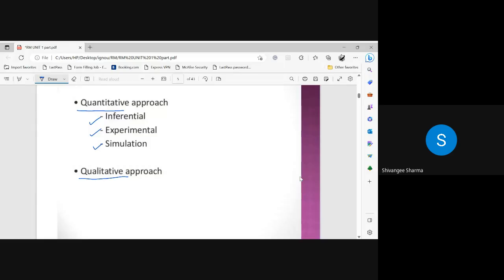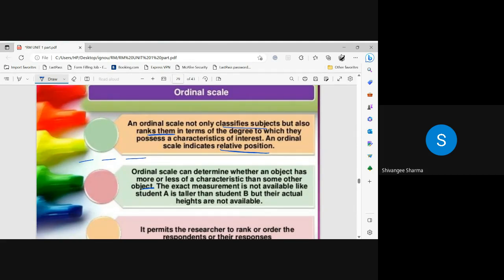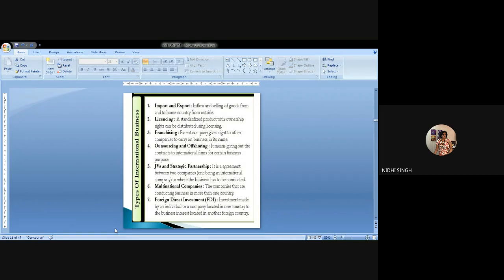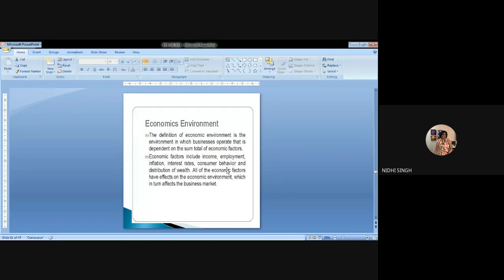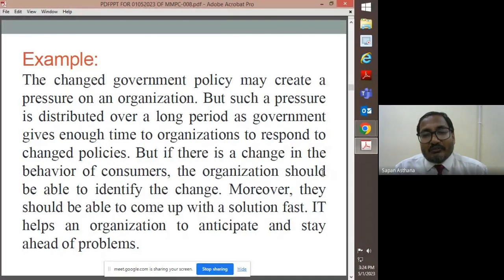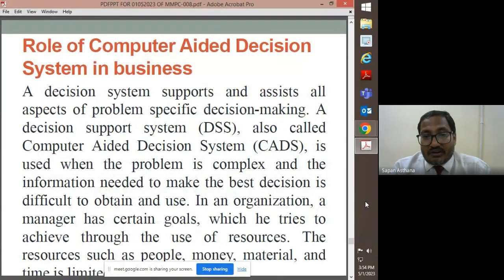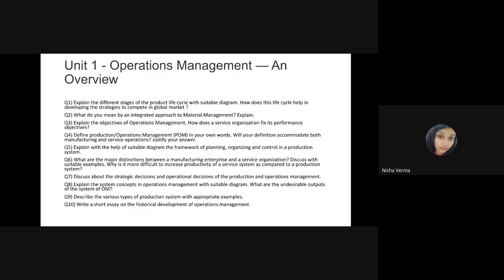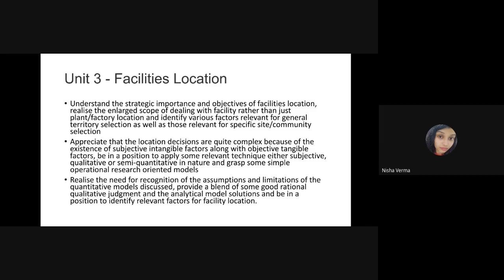Online Counselling for Course - MMPC015, 016, 008 & 009 (MBA Online & ODL Prog. 1st Sem) on 01.05.23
Online Counselling for Course - MMPC015, 016, 008 & 009 (MBA Online & ODL Programme 1st Semester) on 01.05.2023 (Monday) by Ms. Shivangi Sharma, Dr. Nidhi Singh, Dr. Sapan Asthana & Dr. Chandra Shekhar